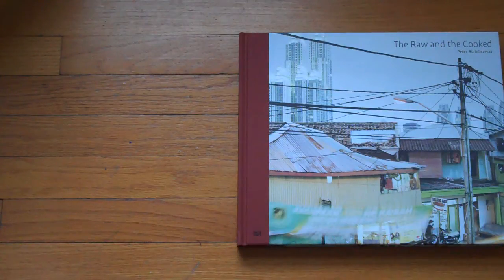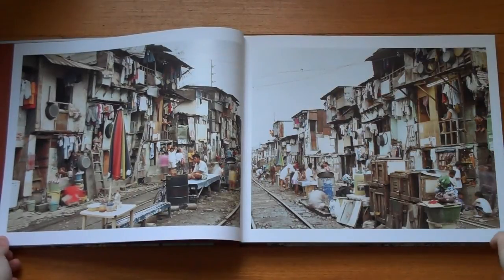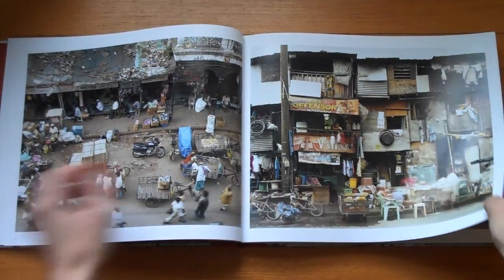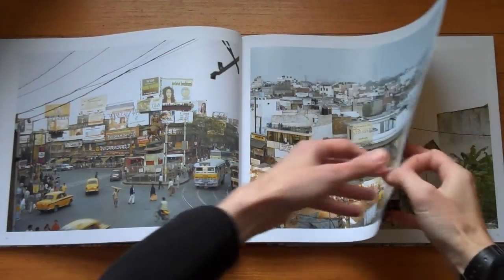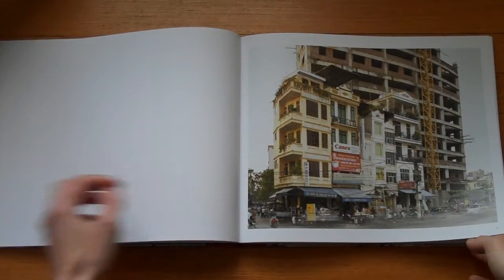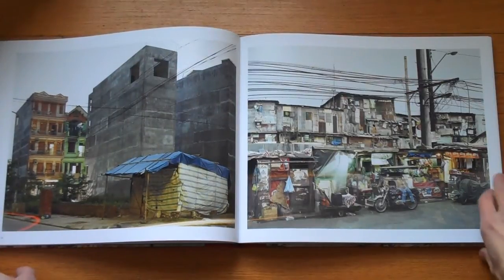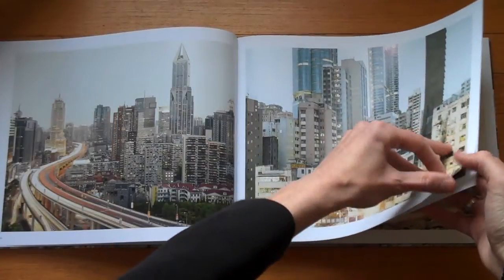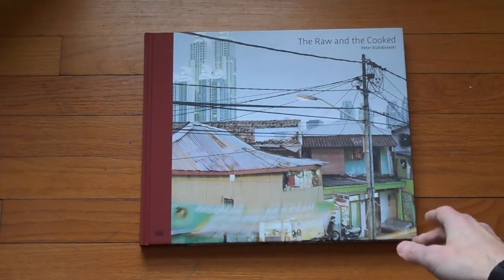Presenting The Raw And The Cooked by Peter Bialobrzeski